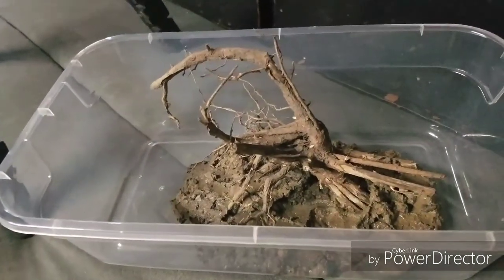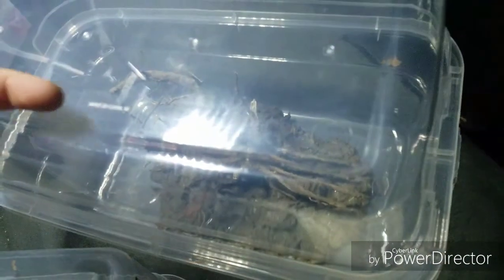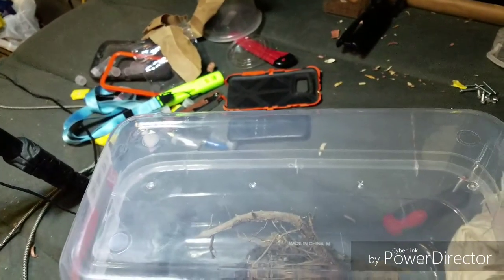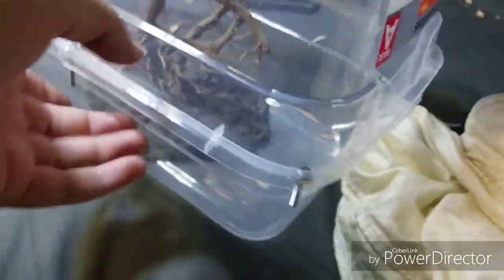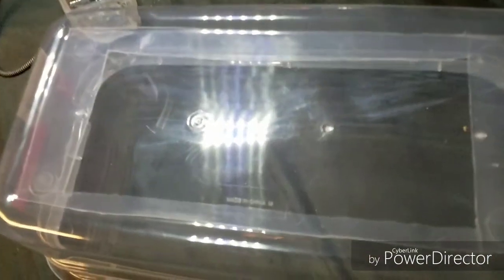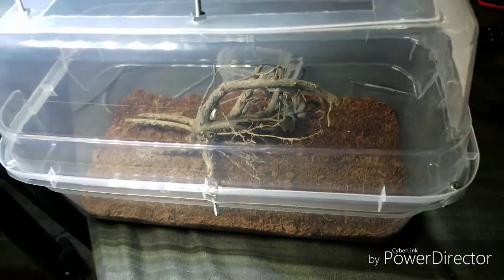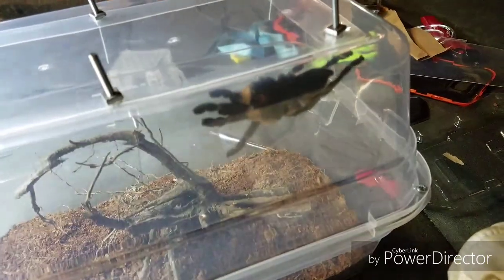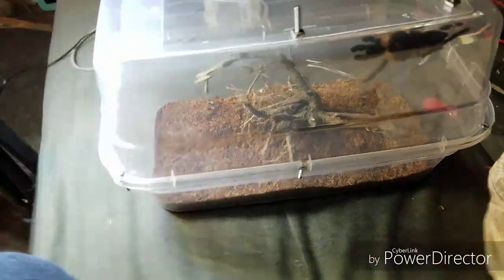DIY M.Balfouri enclosure build! This took a while